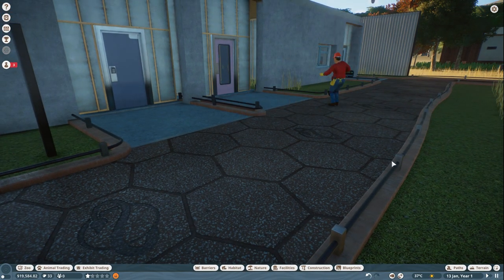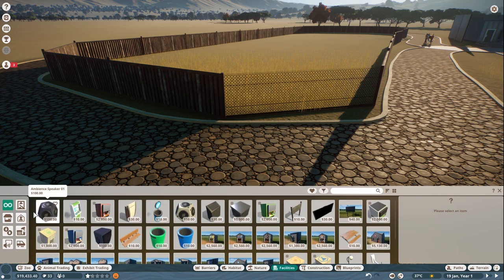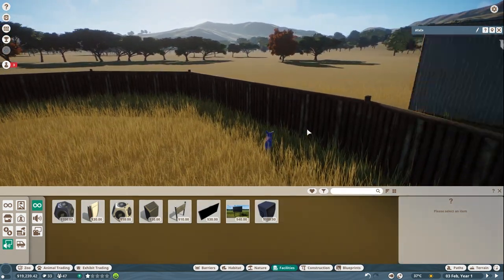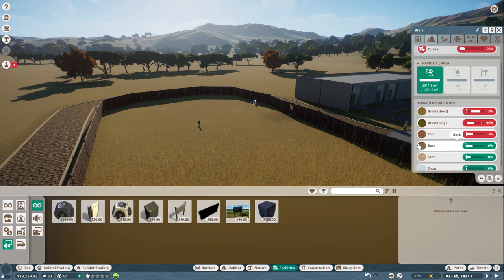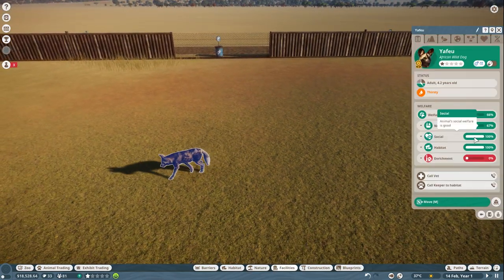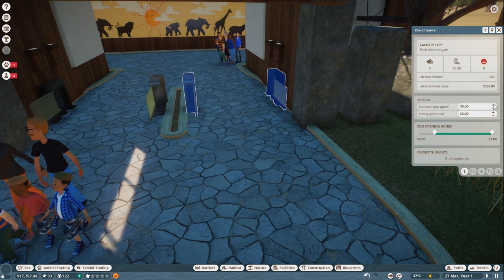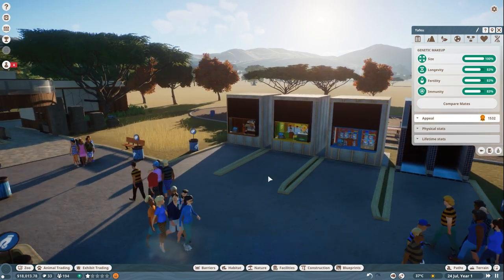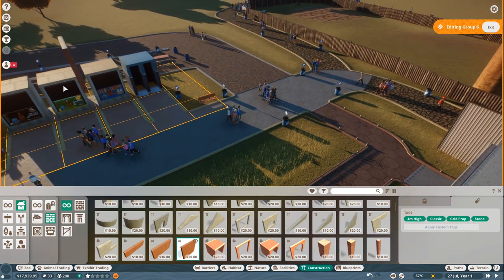SUCCESSFUL ZOO START | THE RIGHT ANIMAL SPECIES HABITAT | Planet Zoo | Ep. 4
Planet Zoo | STARTING A SUCCESSFUL ZOO | Ep. 3

BUY THESE PRODUCTS USING MY LINKS:
MY GAMING PC RIG:

OTHER ACCESSORIES:
USB C Hub, Type C Hub, TOTU 11-in-1

WEST AFRICAN LION (PANTHERA LEO SENEGALENSIS)
An adult male lion’s roar can be heard from 8km away.

GRIZZLY BEAR (URSUS ARCTOS HORRIBILIS)
Grizzly bears can gain 180kg of weight when preparing for hibernation

AFRICAN ELEPHANT (LOXODONTA AFRICANA)
An African elephant’s tusks grow throughout its life; an adult male’s tusks can grow 7cm per year

PLAINS ZEBRA (EQUUS QUAGGA)
Zebra recognise each other by their different stripe patterns